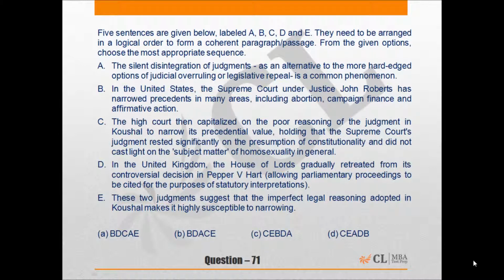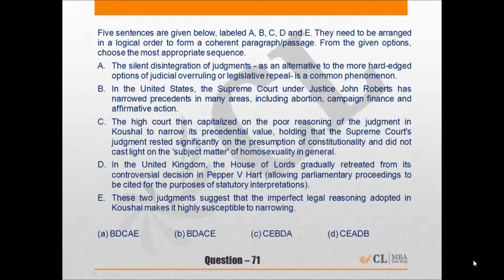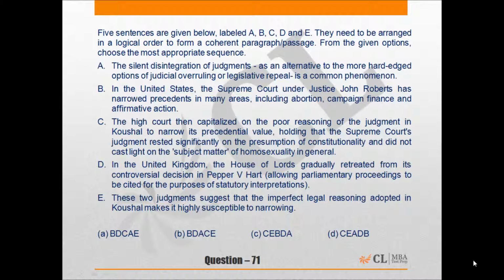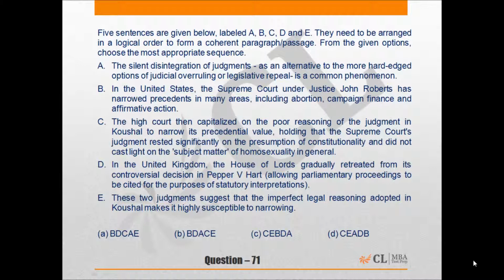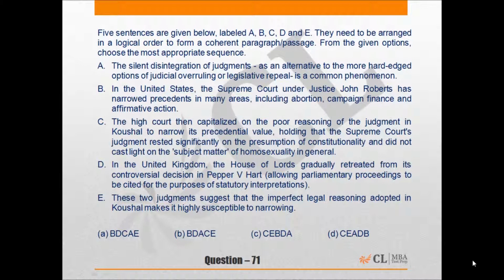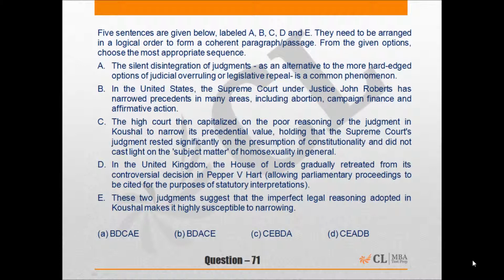Mock CAT-09 2015 Q71